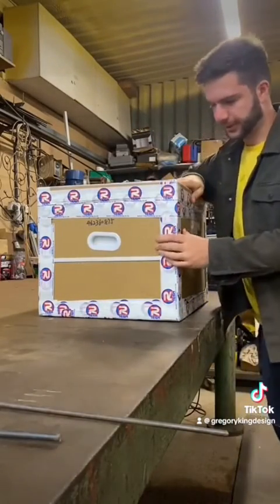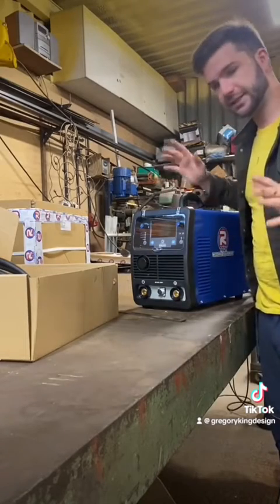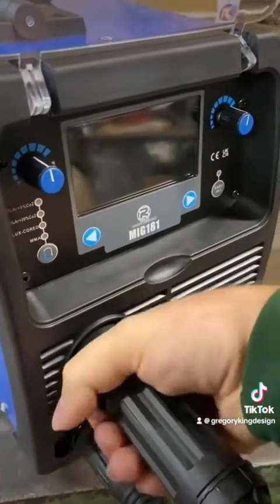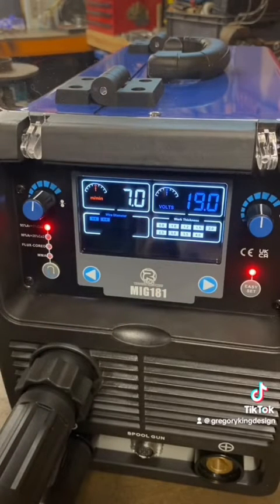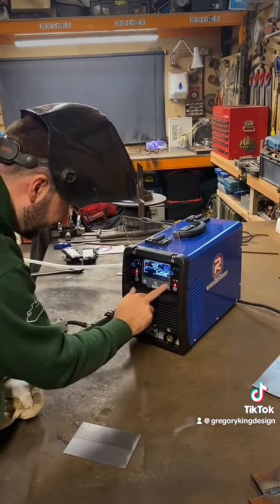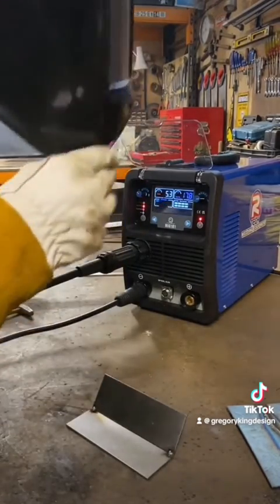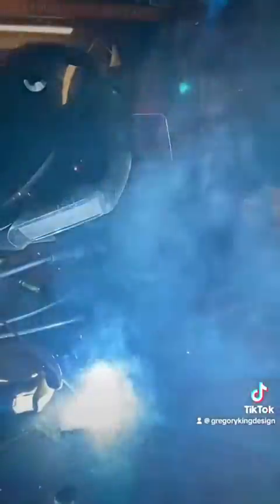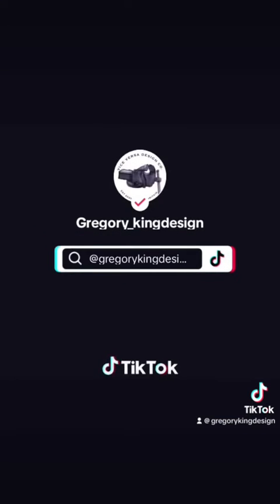MIG 181 From R-Tech has landed Unboxing and Test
The new MIG 181 From R-Tech Welding